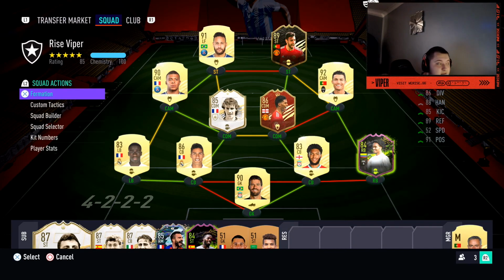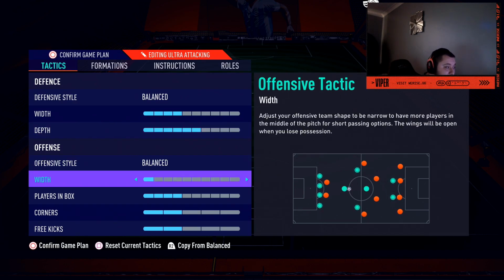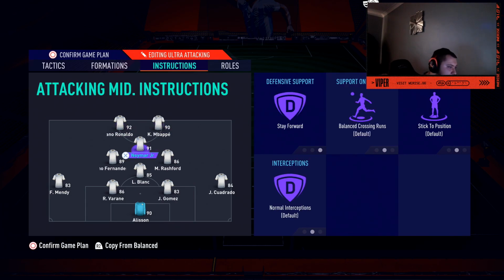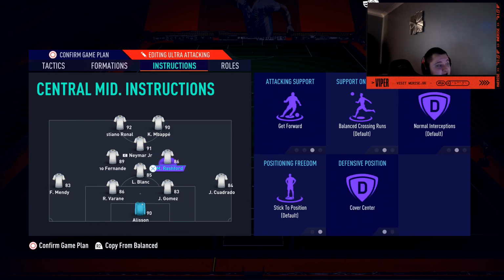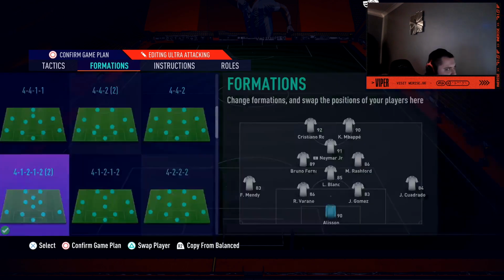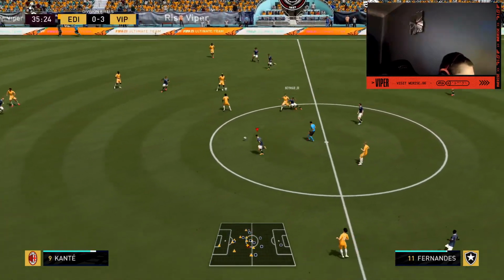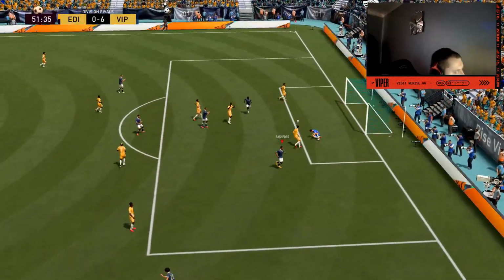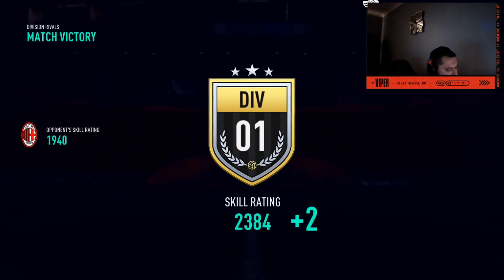PRO PLAYER *POST PATCH* 41212(2) CUSTOM TACTICS AND PLAYER INSTRUCTIONS ON FIFA 21 ULTIMATE TEAM!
If you enjoyed the video, why not leave a like?